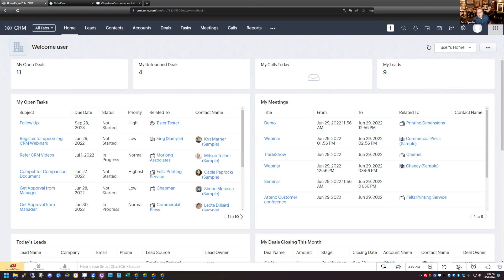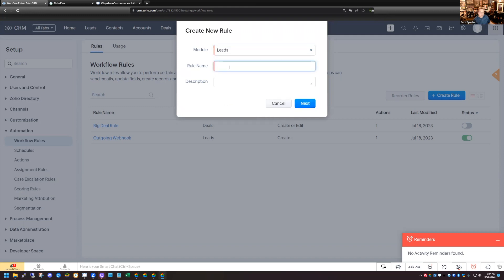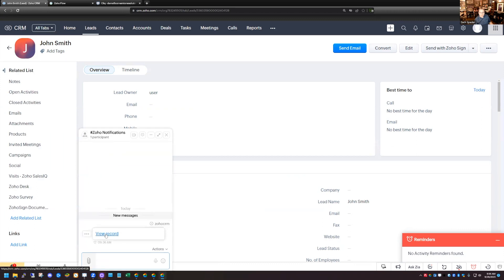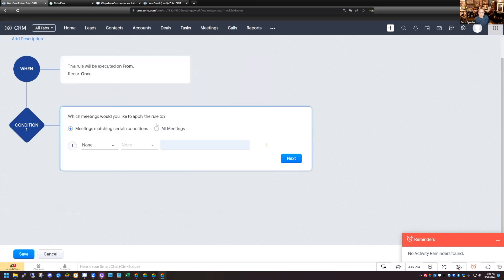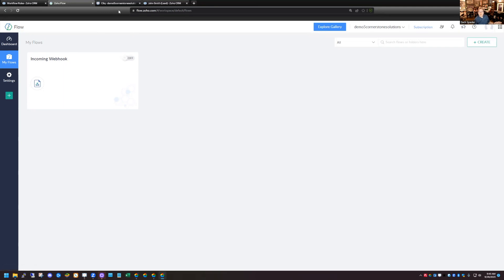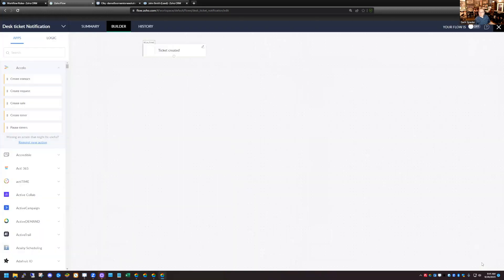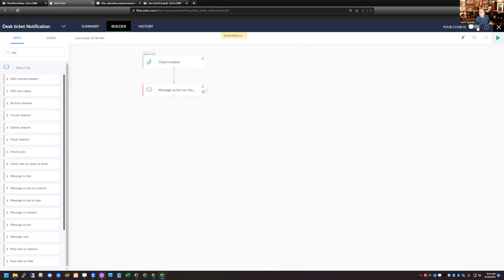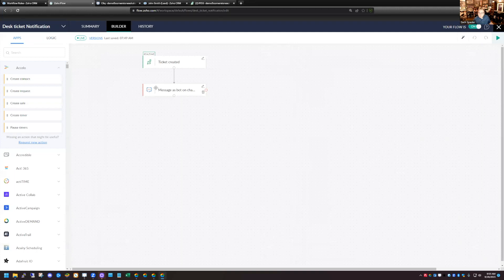Creating Cliq Notifications in Zoho One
Zach Spader with Cornerstone Solutions shows you how to use Cliq to create notifications and reminders across the Zoho One platform.

00:00 Introduction
01:23 Begin Demo
04:20 Setup Meeting Notification
07:04 3rd Party Integrations
11:35 Zoho Deskbot
12:36 Test Notification
14:01 Conclusion

Using Cliq for notifications in Zoho One adds significant value to organizational communication and collaboration. Cliq, as a messaging and collaboration platform, seamlessly integrates with various Zoho One applications to provide real-time notifications. This ensures that teams stay informed and responsive to updates, tasks, and events across the suite. Whether it's project milestones in Zoho Projects, new leads in Zoho CRM, or shared documents in Zoho Docs, Cliq ensures instant notifications, fostering quick decision-making and timely responses. The centralized nature of Cliq simplifies communication channels, reducing the need for constant email checking and improving overall team efficiency.

ONERocks